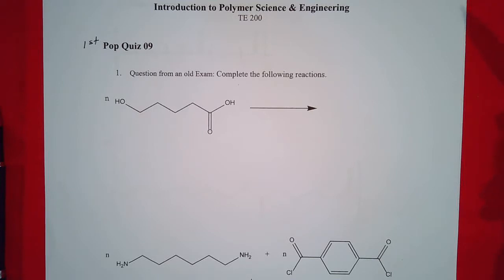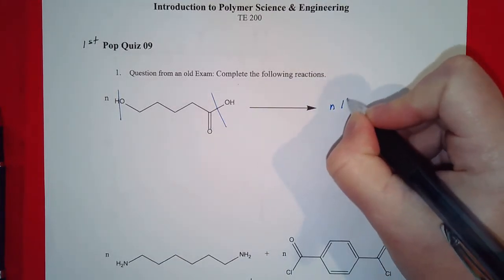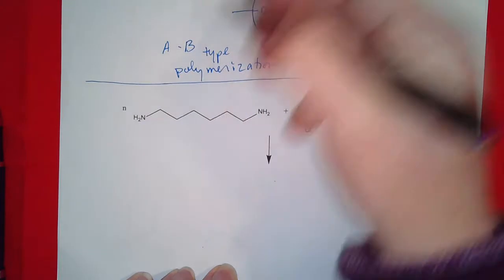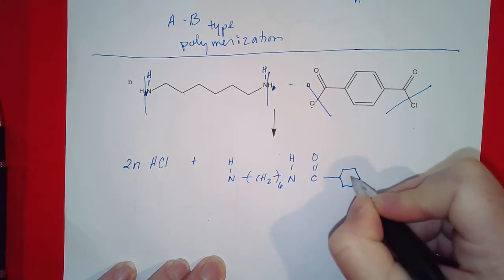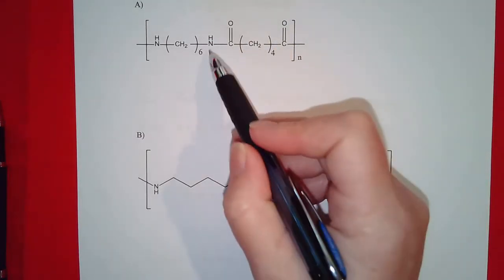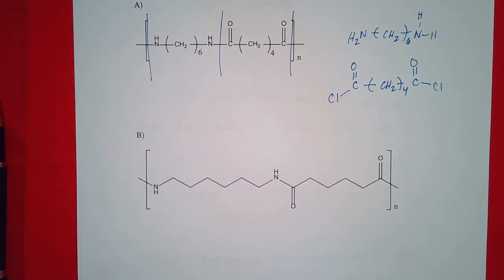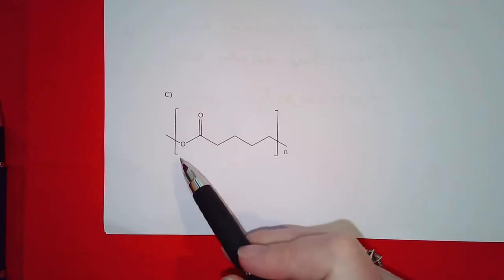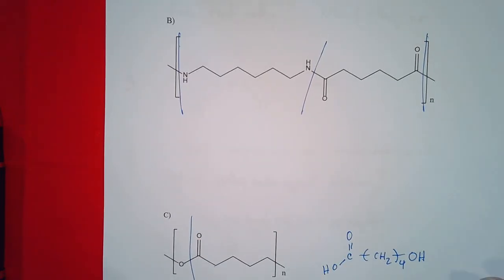TE 200 1st Pop Quiz 9: Step Growth Polymerizations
Polymerization of a hydroxyacid (A-B type polymerization).
Polymerization of a diamine and diacid (A-A+B-B type polymerization).
Determination of monomer or monomers the given polymers could have been made from.